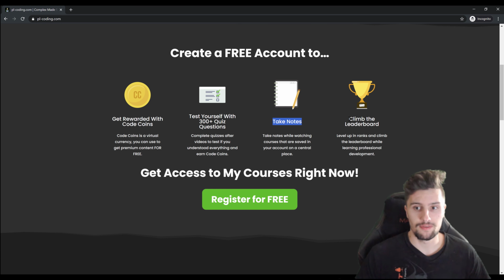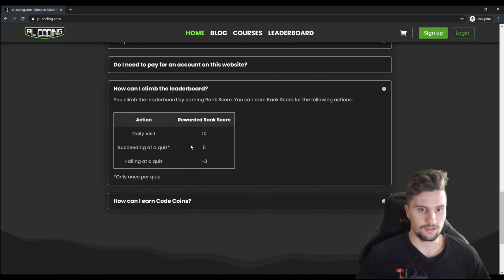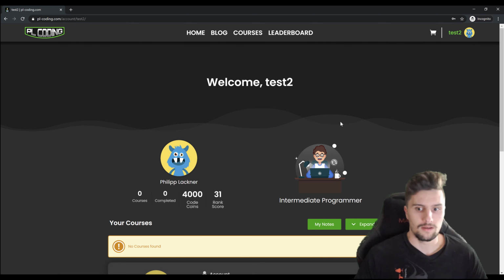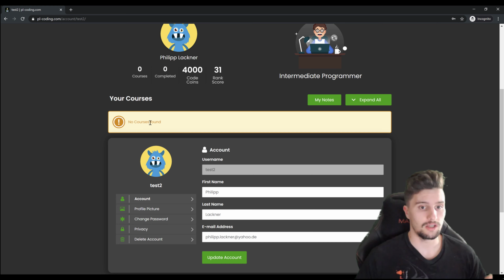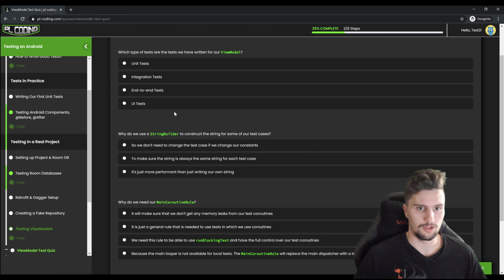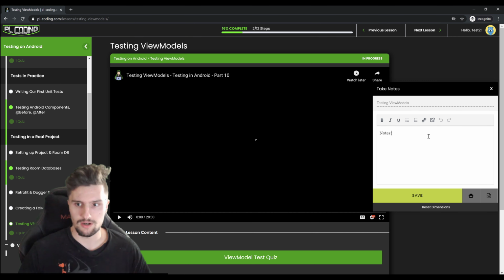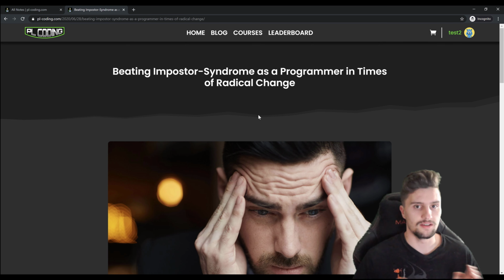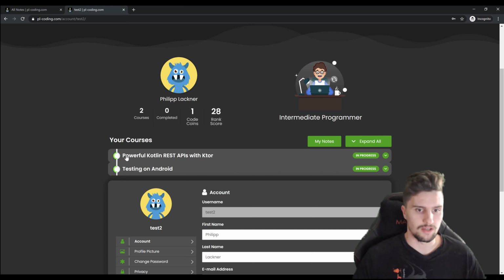The FULL Guide to My Website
Finally, my website is live! If you wonder, what you can get there, watch this video. It will completely change the way you learn with my tutorials.